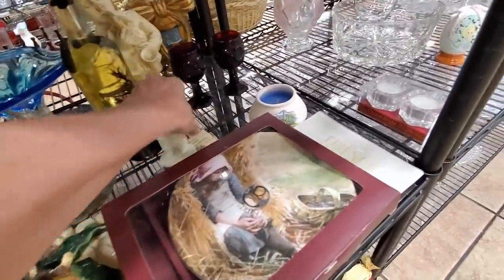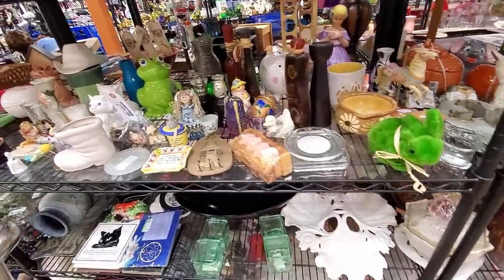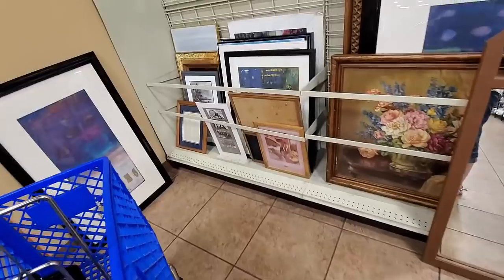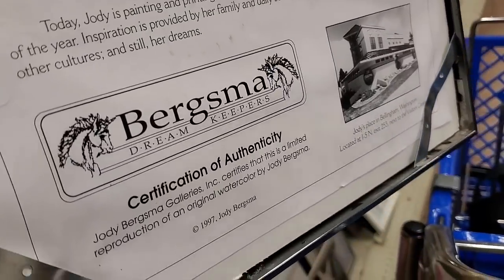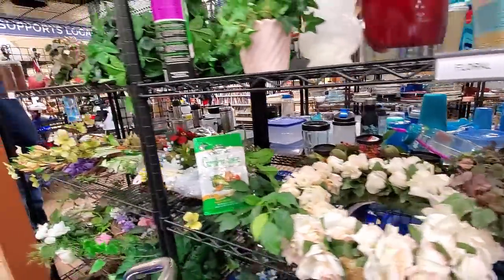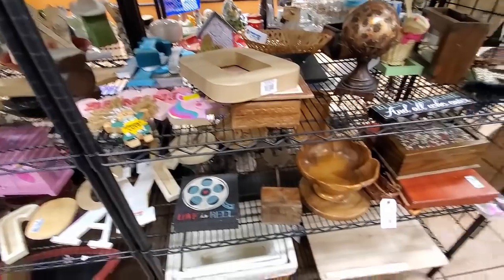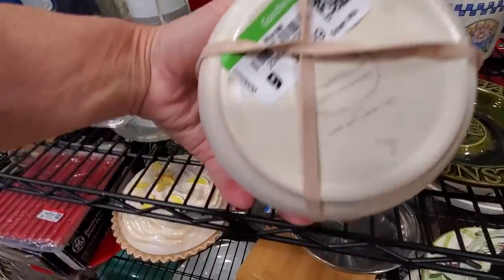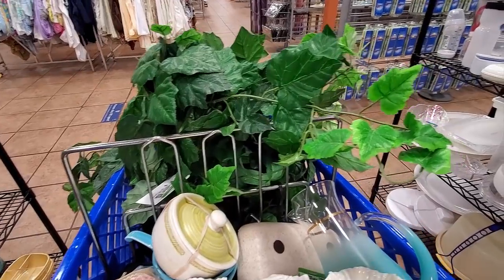A Goodwill I've Never Been To - Thrift With Me For Ebay Resale